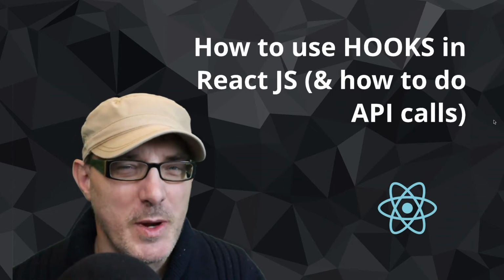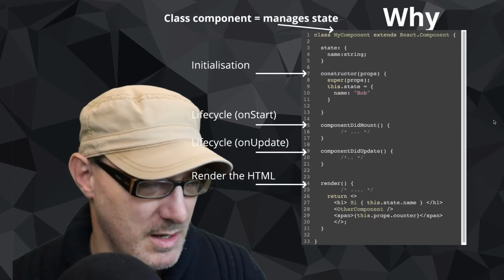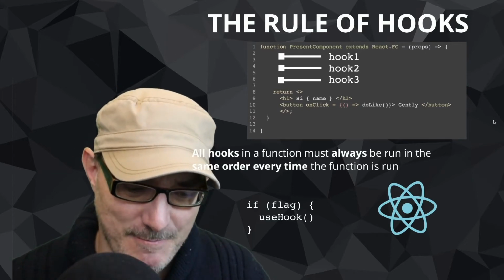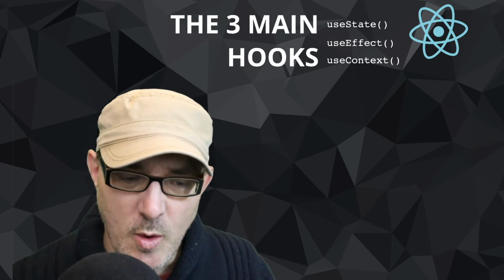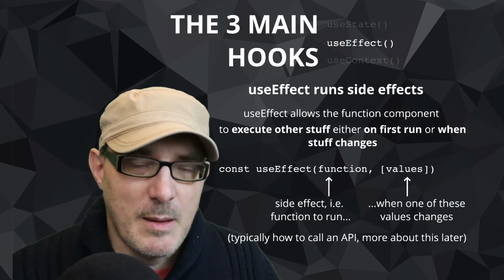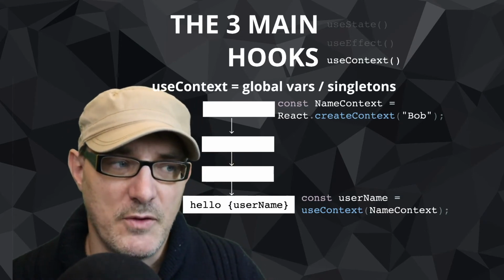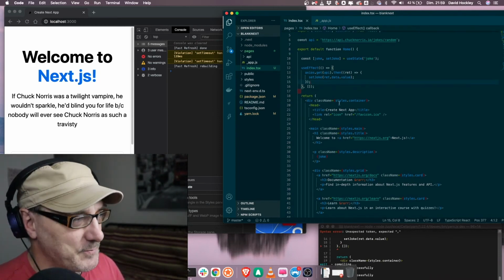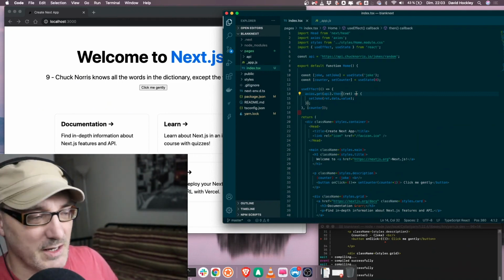How to use hooks with React JS in 2021 (+ an example of calling an API with Axios and Next JS)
Today we’re going to look at :
why we need React hooks,
and what are the main React hooks to master

And we’re going to set up a step by step basic example to use hooks to call an API

Now, React is - at the time of recording this video - up to version 17. Hooks only appeared in version 16.8 in February 2019, so they are a fairly recent thing. However, they are also in my opinion (and in the opinion of just about everybody) a good thing.  Why? because they give our code superpowers and make it more fun. Because they make our code easier to read, faster to develop in. Now, does that work?

Well, in the old days (that is before 2019) the React components were built with classes. The big question around different frameworks (Vue, Angular, React) is always: what do you do with the state of your application? I mean we don’t need javascript frameworks to print out HTML, PHP has been doing that just fine since the last century.  The point of javascript frameworks is to manage application logic (and I’d even say: game logic)
How? Well, using classes was a logical way of doing things, just lump everything together: the state, the logic, the HTML render.

And normally, we can’t manage the state with only a function, any local variables you define within a function are lost when you exit the function. A function is like a gadfly, it lives, it dies, and everything in between it forgets.

But Hooks allow us to leave the heavy lifting of state management to the framework.

And leaving out the boring,  repetitive stuff means that our code is streamlined, more readable, and means we can just focus on the fun stuff, on how we want our application to 1/ look and 2/ behave.

It means that when we write a component, we just need to write ONE function, that function just gets the state, the calling variables, and renders the HTML we want to show.

So like I said, React hooks are cool because they give our code superpowers and superpowers are fun.

But of course, with great power comes great responsibility. To work well, these hooks, these superpowers need to be used in a specific way.

The magic of hooks has one simple requirement, and one requirement only. That requirement is that the hooks inside a function all be called in exactly the same order every time the function is called.

This means that they should not be behind a condition, for example.

The second thing to note is a convention, the names of hooks all start (or should at least) with “use”. So useState, useEffect, useTranslation, useQuery, or as my mum kept reminding me: useYourHead.

And the idea of hooks and this naming convention is that hooks use features and pull them into the function.

Now that’s out of the way, let’s look at the different hooks, what they do, and how to use them. Now there are a number of hooks, and you can actually write your own fairly easily, but that is a subject for another day. We’ll be looking at the 3 core hooks, that are the most useful :
useState →  to manage state
useEffect → to create side effects
useContext → to share data throughout an app,

Now, in my daily work I often also have the useTranslation hook from the i18next library, for localising apps, and the useQuery and useMutation hooks from Apollo for querying a GraphQL backend. Let me know if you’re interested in learning more about how those work.